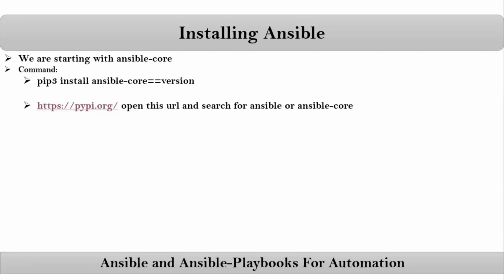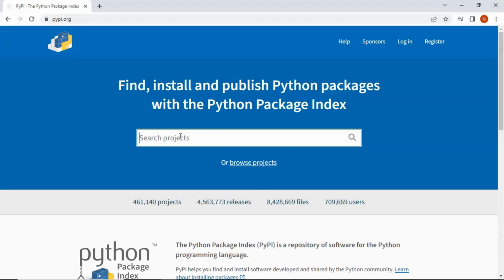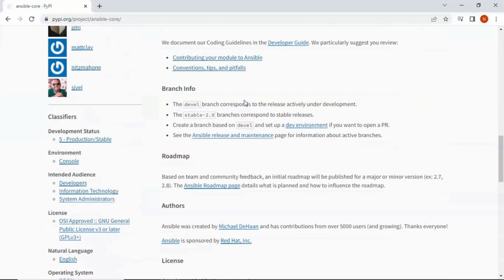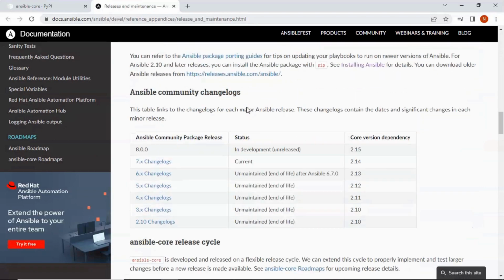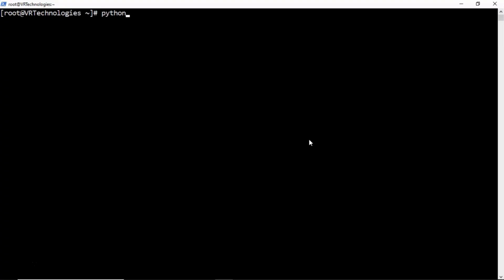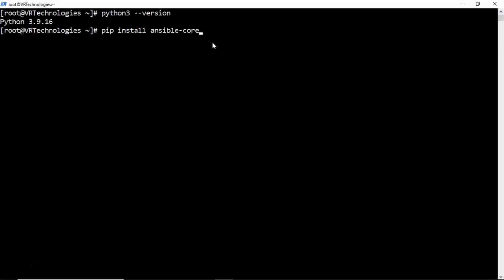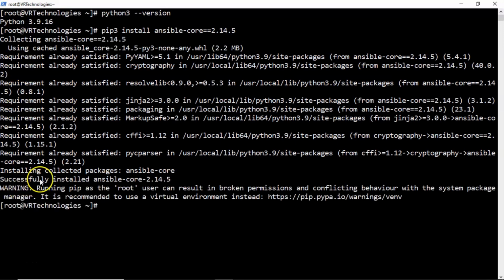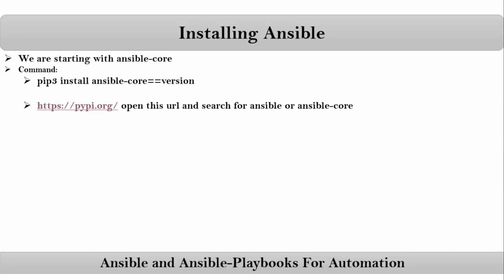Section-2: Video-3: Installing Ansible-Core on CentOS9 with Python Version 3.9.x | VRTechnologies